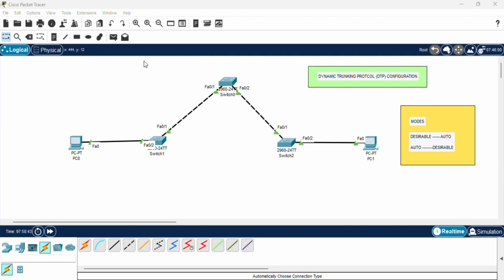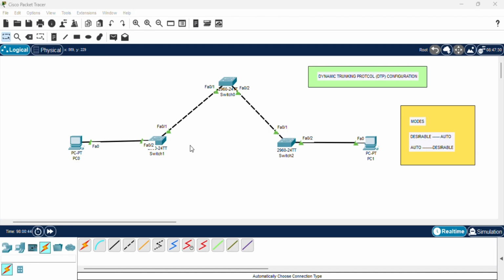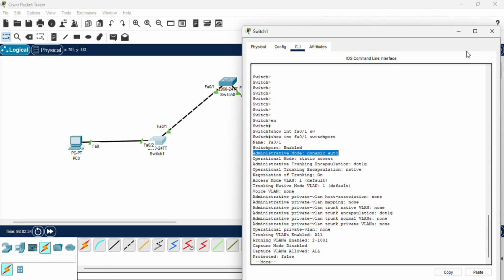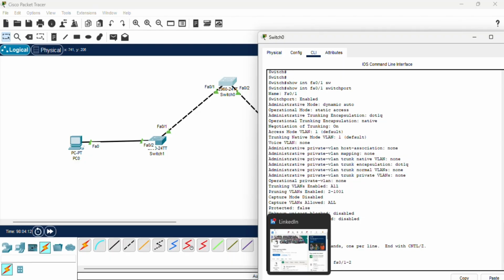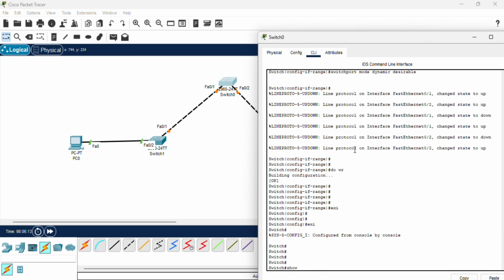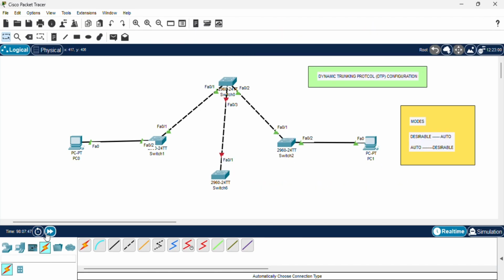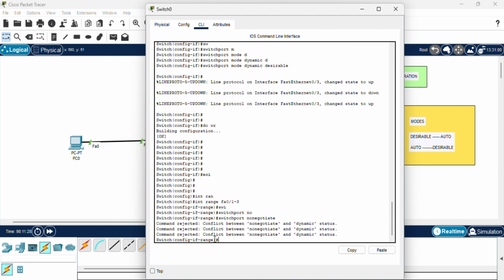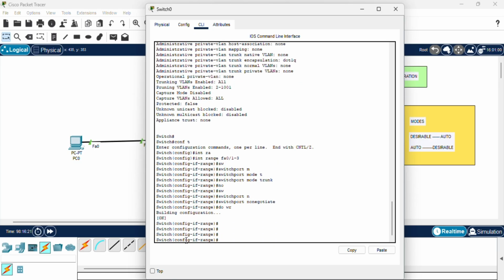Dynamic Trunking Protocol (DTP) Explained | CCNA 200-301 | VLAN Trunking Made Easy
Struggling to understand Dynamic Trunking Protocol (DTP)? In this video, we break down DTP in a simple and practical way to help you master VLAN trunking for the CCNA 200-301 exam and real-world networking!

You’ll learn:
✅ What Dynamic Trunking Protocol (DTP) is
✅ How Cisco switches negotiate trunk links
✅ DTP modes: access, trunk, dynamic auto, dynamic desirable
✅ How to configure and verify trunking
✅ Common mistakes and troubleshooting tips
✅ Why disabling DTP can improve network security

Whether you're studying for CCNA or working in network administration, this tutorial will help you clearly understand how trunking works between switches.